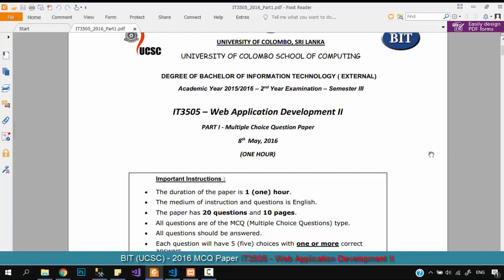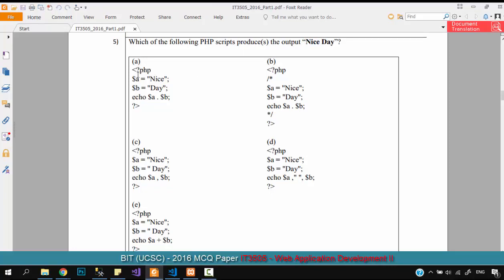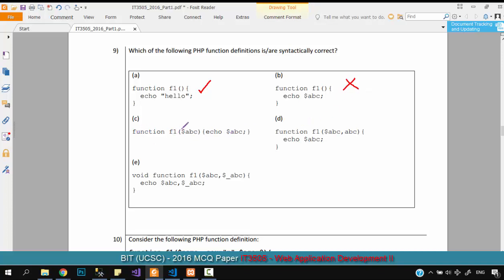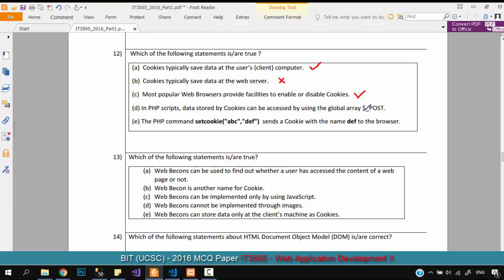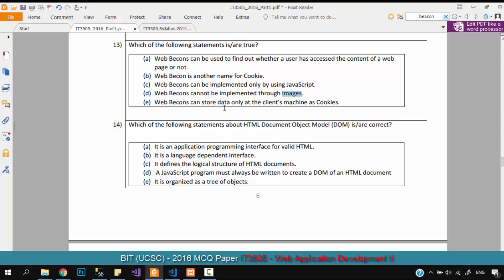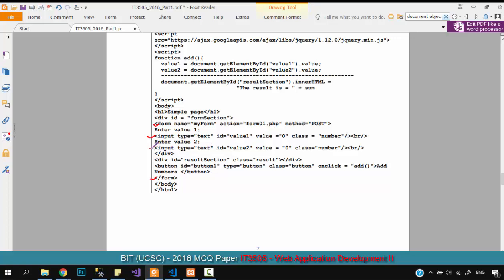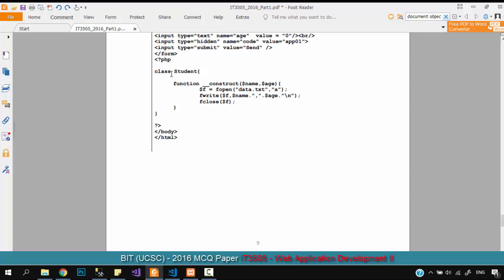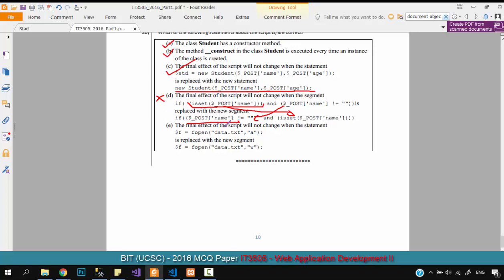BIT(UCSC) Web Development II (IT-3505) 2016 Past Paper - Part I MCQ Discussion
BIT(UCSC) 2016 Past Paper MCQ questions discussion of Web Development II (IT3505) subject of Semester 3. Jump to any question by clicking on link index below.

Q1 - 1:22
Q2 - 4:14
Q3 - 5:47
Q4 -  7:52
Q5 -  8:47
Q6 - 11:02
Q7 - 13:48
Q8 - 15:08
Q9 -  16:34
Q10 - 18:31
Q11 - 22:05
Q12 - 24:52
Q13 - 29:42
Q14 - 35:03
Q15 - 38:58
Q16/Q17  - 41:38
Q18 - 47:56
Q19 - 49:40
Q20 - 56:39